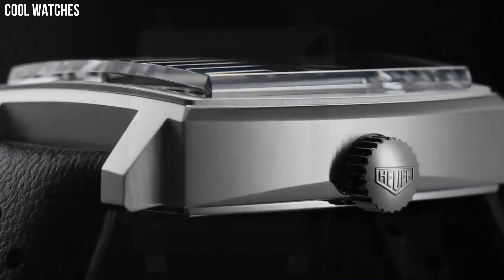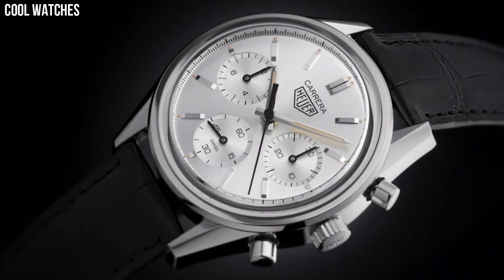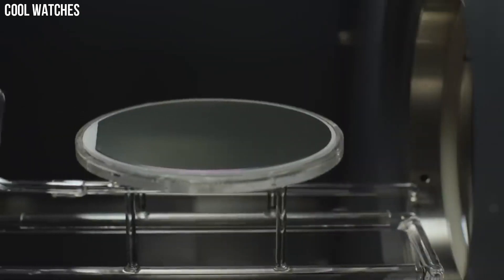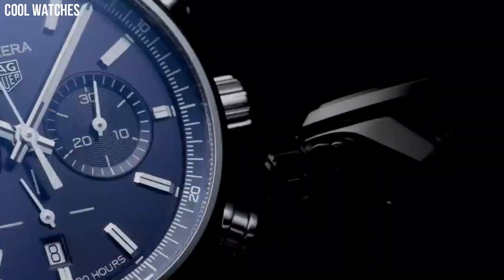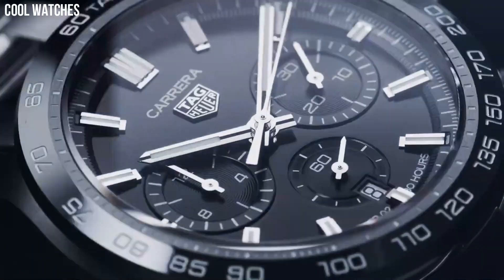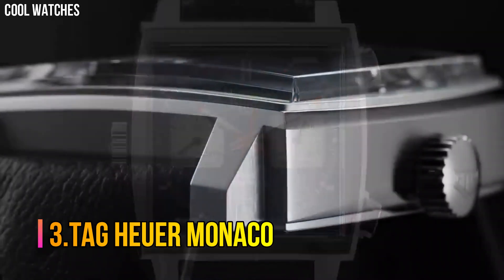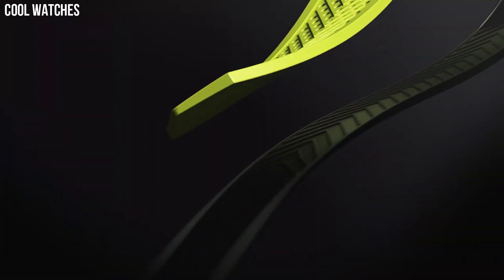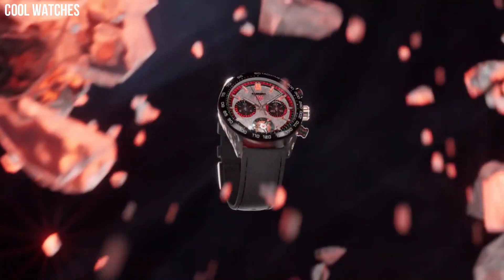Top 9 Best Tag Heuer Watches For Men Buy 2023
Are you looking for the best TAG Heuer  watches for men on Amazon of 2023?
These are the best TAG Heuer Watches for we found so far:

10.TAG Heuer - Connected Watch Golf

USA:
09.TAG Heuer - TAG Heuer Carrera

USA:
08.TAG Heuer - TAG Heuer Carrera Calibre Heuer

USA:
07.TAG Heuer Carrera 02T Tourbillon Nanograph

USA:
06.TAG Heuer Formula 1 Gulf Racing

USA:
05.TAG Heuer Men's CV2A1R.FC6235

USA:
04.TAG Heuer Formula 1

USA:
03.TAG Heuer - TAG Heuer Monaco

USA:
02.TAG Heuer Connected Calibre E4

USA:
01.TAG Heuer Carrera Plasma